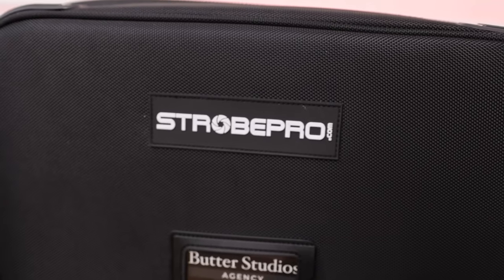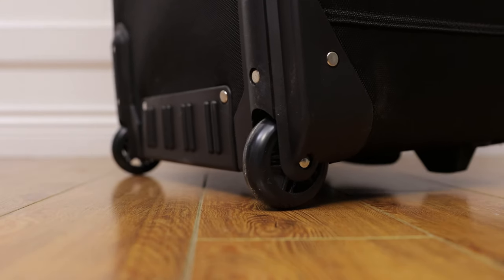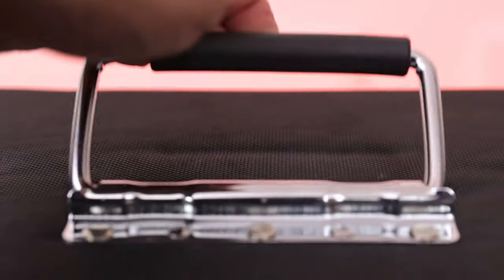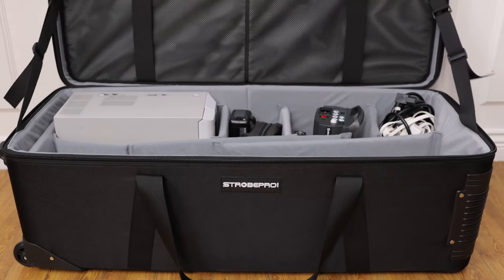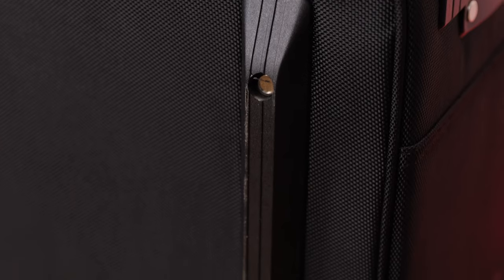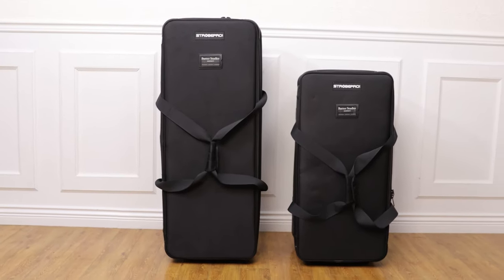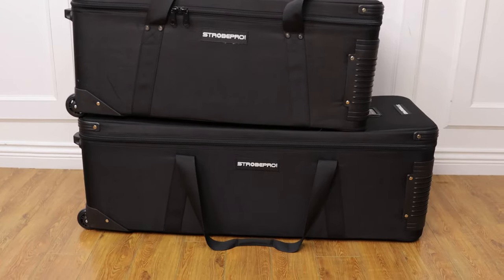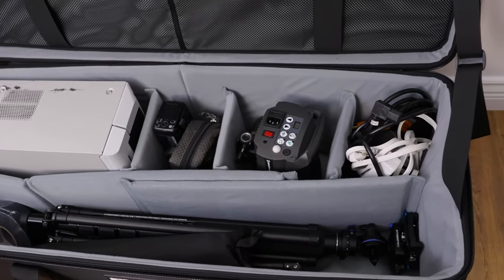Strobepro Ultimate Wheeled Kit Bag / Roller Case Review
My favourite roller kit bag for my strobes so far! Awesome price point and extra reliable. $279.95 CDN for the large or $219.95 for the medium. This is my current most highly recommended studio strobe kit bag that is versatile and can be used for all kinds of photography and cinematography gear.

SPECS (from Strobepro website):
Ball-bearing polyurethane wheels and a reinforced top handle allow you to roll heavy loads smoothly and easily. The Strobepro Ultimate Wheeled Kit Bag will fit multiple strobes, modifiers and stands.  Designed to fit our 7' Air Cushioned Light Stands. This bag also comes standard in several of our strobe kits. Heavy-duty YKK industry-leading zippers are standard.  These are the best zippers you can buy and we spare no expense on them.  You know they'll last for years to come the first time you give them a try. Dragging your kit bag across a curb just got less stressful.  Full skid plate protection guards the bag like an armadillo shell. Reinforced internally with metal for extra strength. This bag can be easily customized to fit your unique gear with tons of configurable dividers.  Short, medium, and long padded dividers give you limitless flexibility for your gear while keeping it safe. Our ball-bearing polyurethane wheels can now be replaced years down the road if you ever wear them out.The soft-touch fabric keeps your gear safe and secure.  The grey interior colour helps you find those black cables and parts easily.

Medium Bag Specifications
Exterior Size 33.5" L X15" W X 14" D
Interior Size 30.5" L X 14" W X 11.5"D (+2" of lid height)
Weight Empty 21 lbs

Large Bag Specifications
Exterior Size 41.5" L X 16" W X 14" D
Interior Size 38.5" L X 14.5" W X 11"D (+2" of lid height)
Weight Empty 24.4 lbs